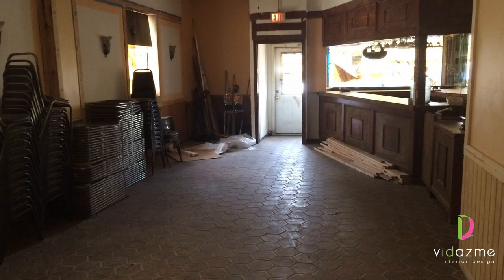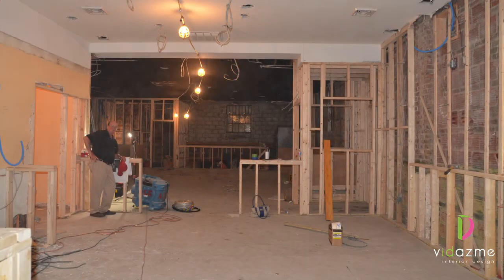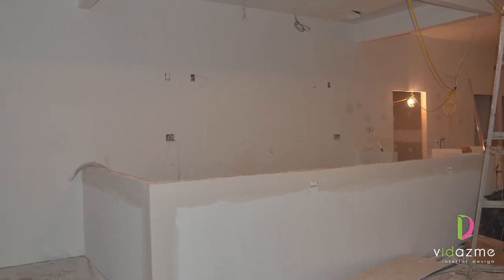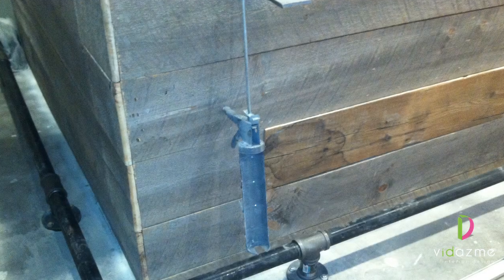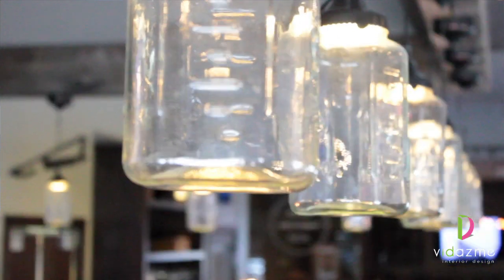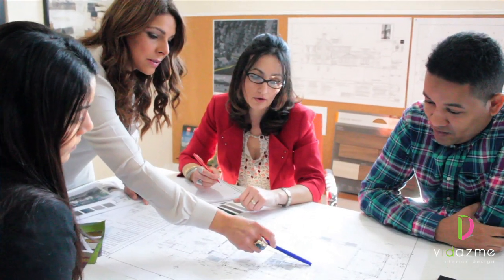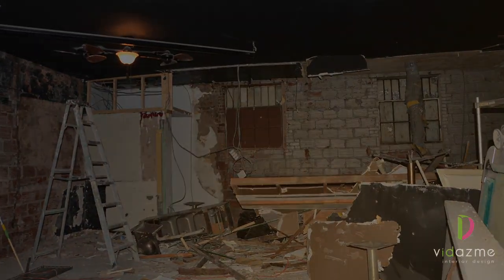Vidazme Mason Social